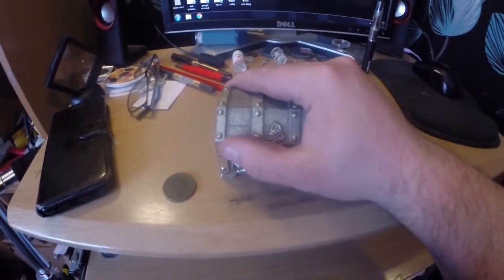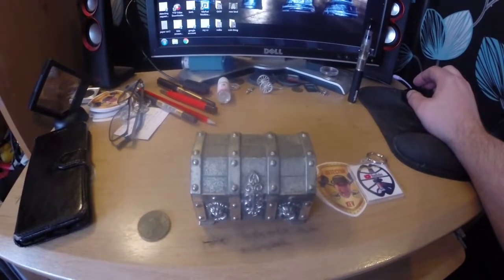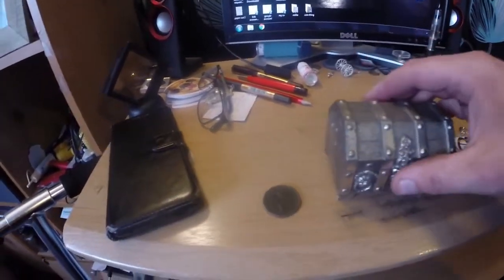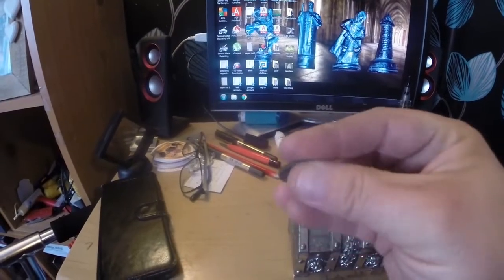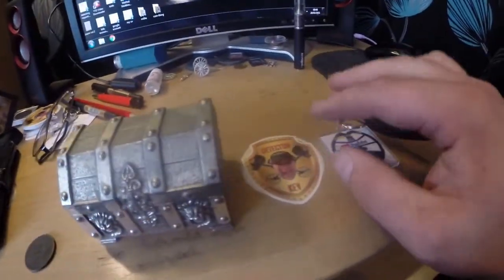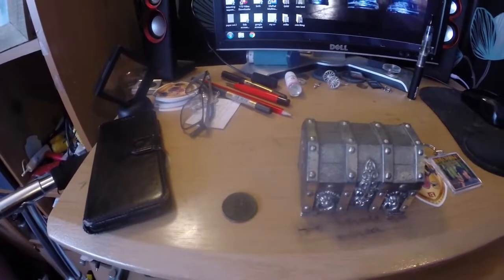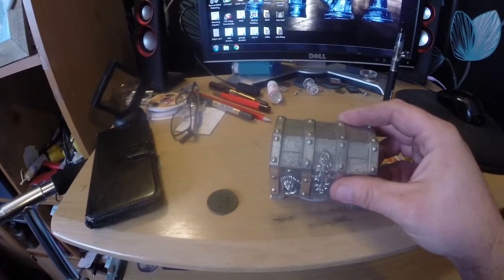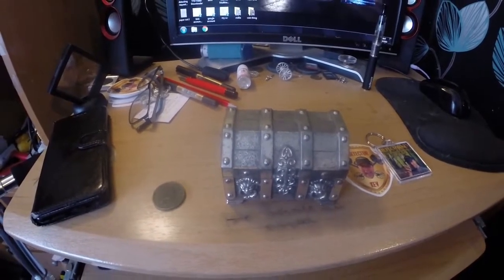weekly GAW #64 comment video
This is the comment video for my 64th give away.

1. Be over 18
2. Comment  I want that coin   or    I want that box

YouTube is not a sponsor of any giveaway on this or any other channel appearing in this video. By entering any giveaways, you release YouTube from any and all liability related to the giveaway. Giveaway participants must adhere to all applicable federal, state and local laws, rules and regulations, including US sanctions. Void where prohibited.